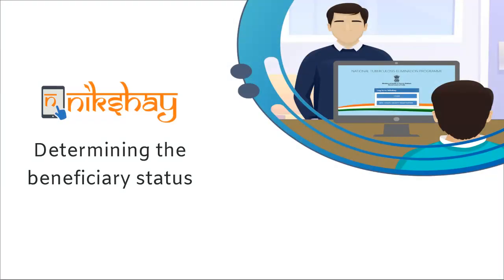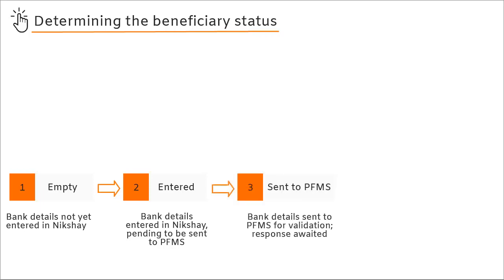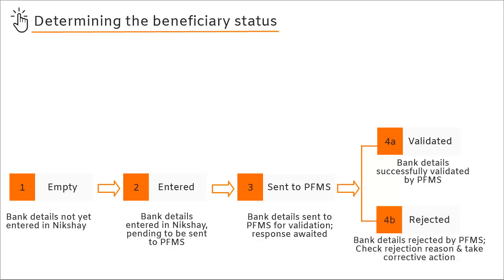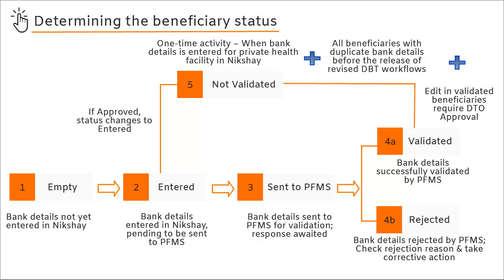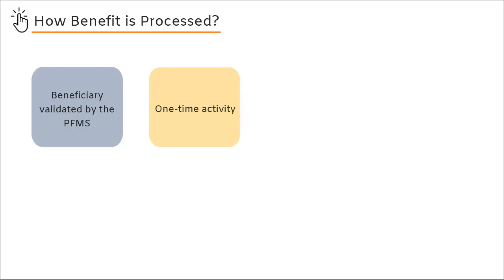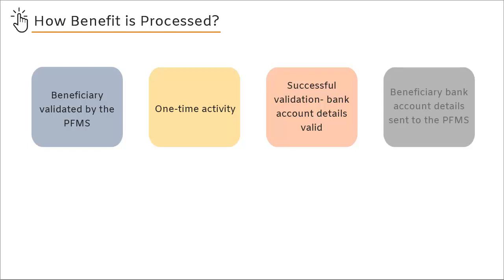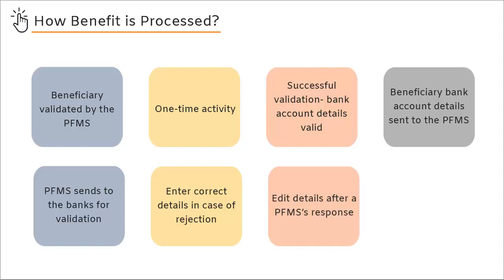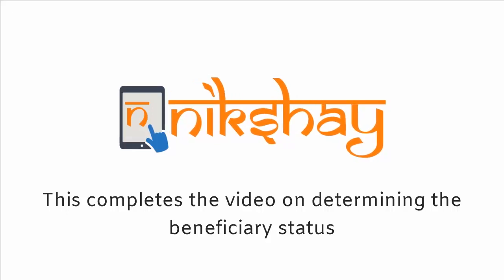Topic 09: Determining the Beneficiary status (English)